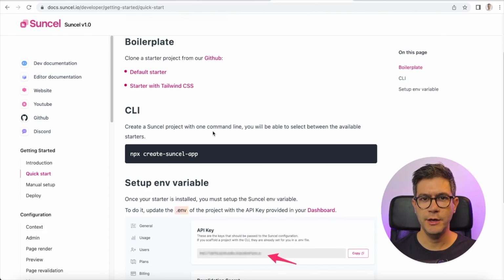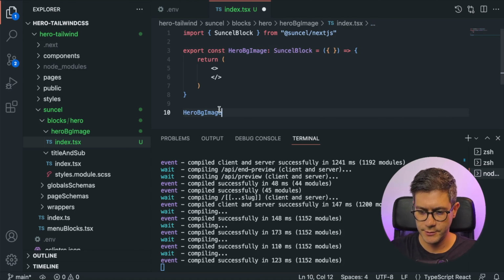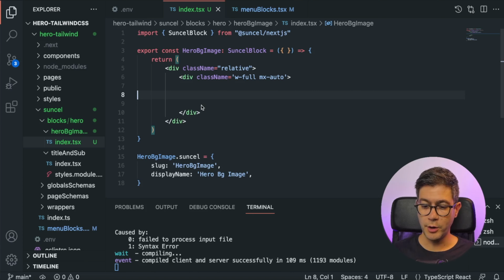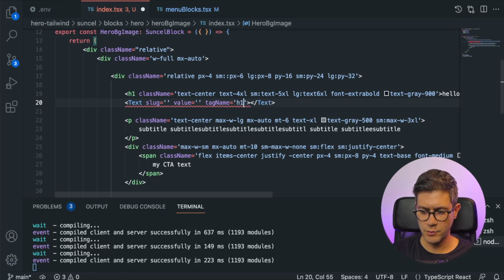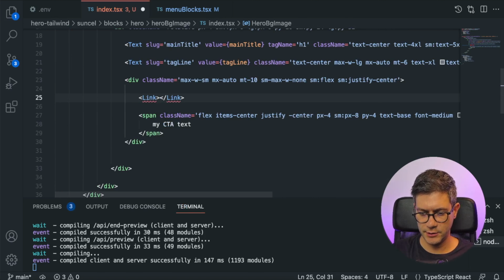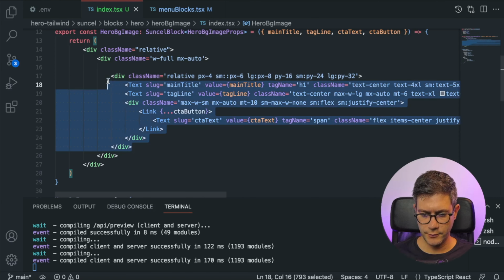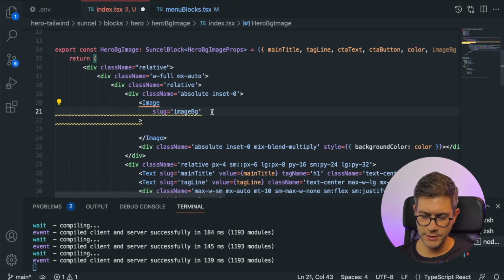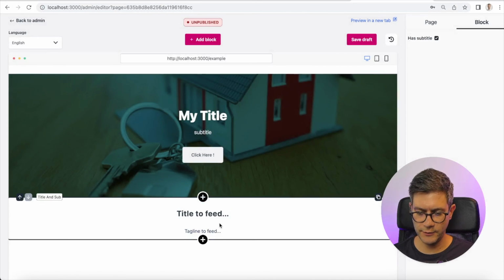Editable Hero Component using TailwindCSS, Next.js 13 and Suncel headless CMS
✨ Leave us a review on Capterra and earn $20

How to build an editable component using TailwindCss, Next.js and Suncel headless CMS.

content of the video :
00:00 intro
00:28 create a project
01:53 create a page
04:10 block schema
04:54 block library
06:45 start builder hero component
09:24 make the fields editable in the visual editor
18:10 add background color and background picture
25:04 play with the component